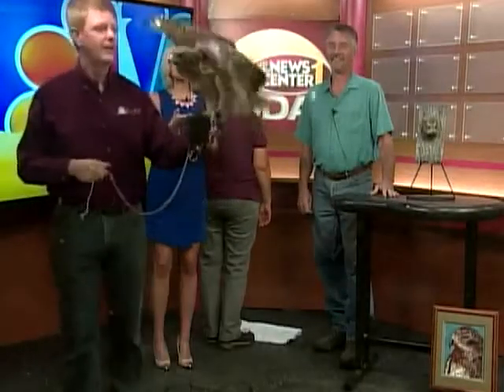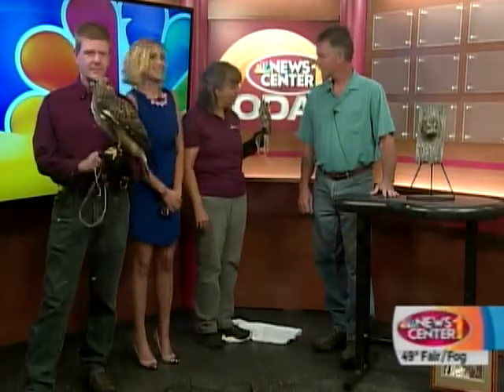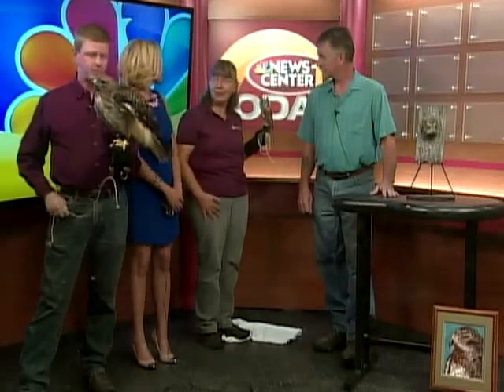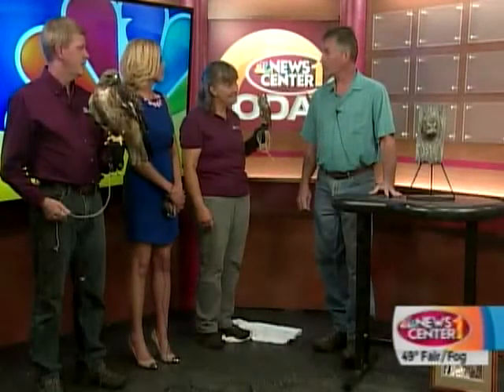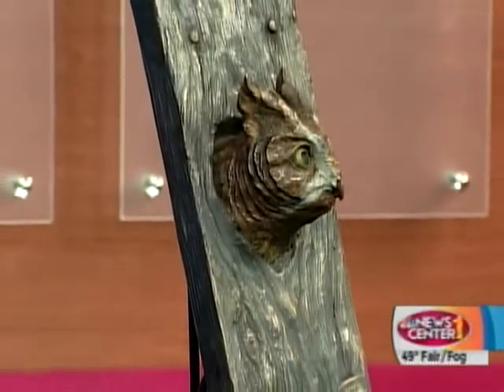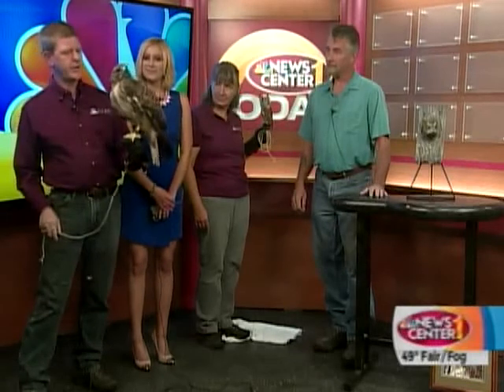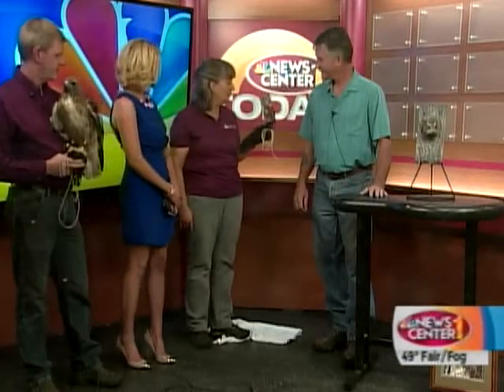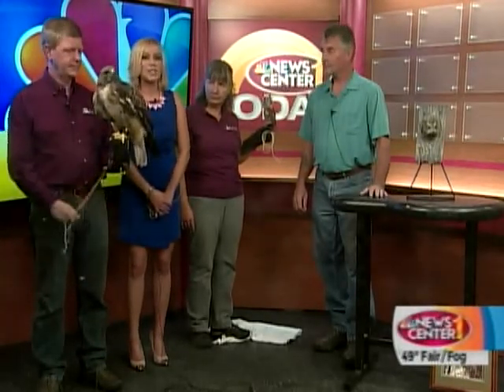Wildlife Art Event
Jessica Nappi meets some birds from the Black Hills Raptor Center (BHRC) & learns more about the Wildlife Art Event the BHRC will be hosting.